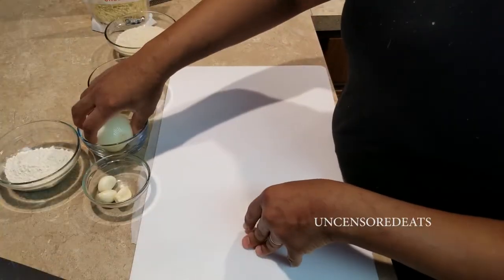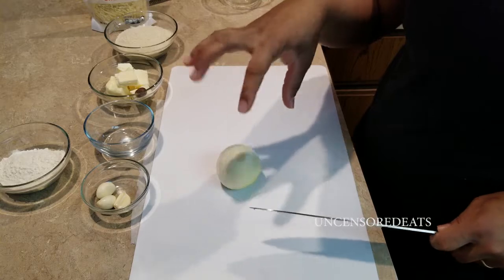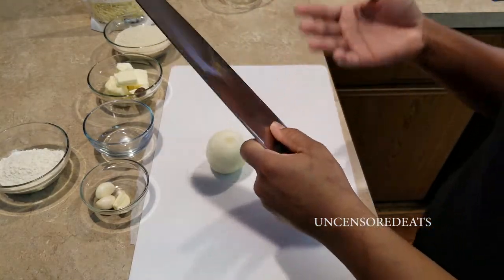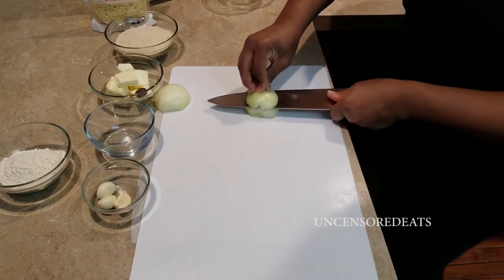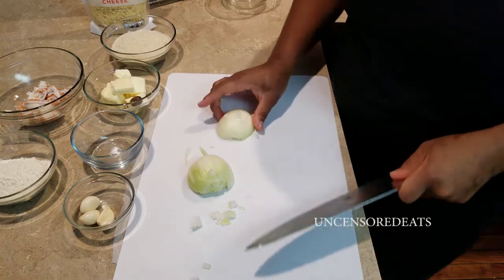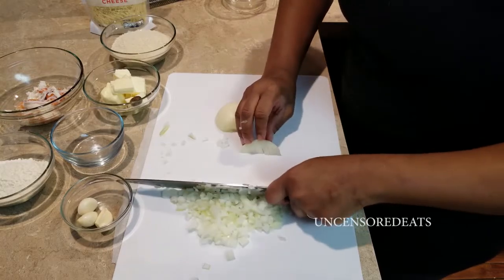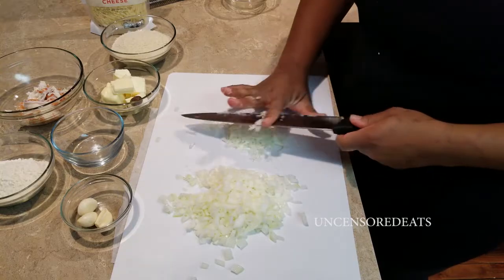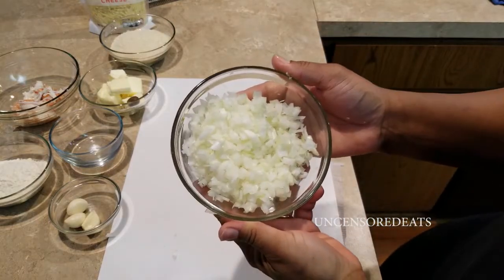HOW TO CUT AN ONION LIKE A PRO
HEY EVERYONE! Welcome back to another UNCENSOREDEATS tutorial, today I am going to show you how to cut an onion like a pro.